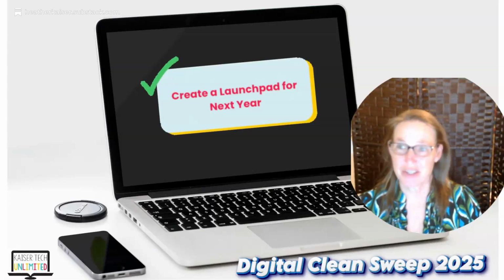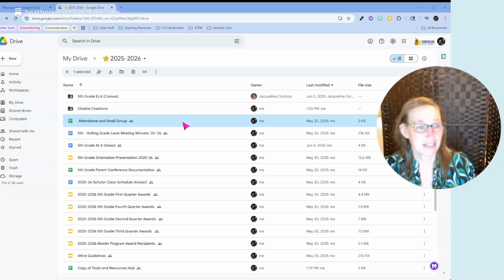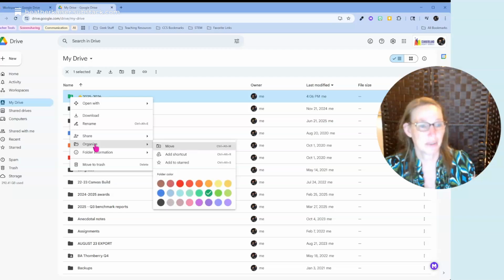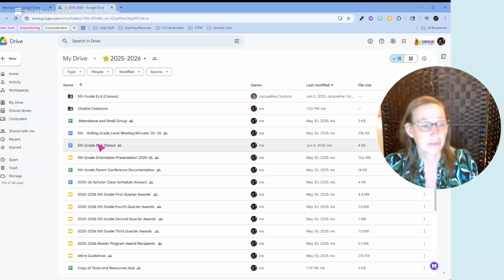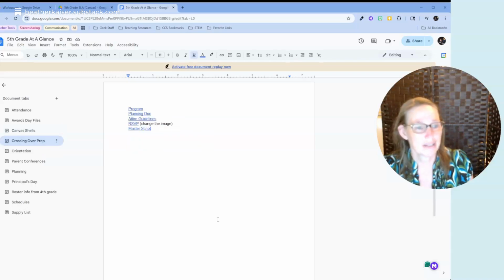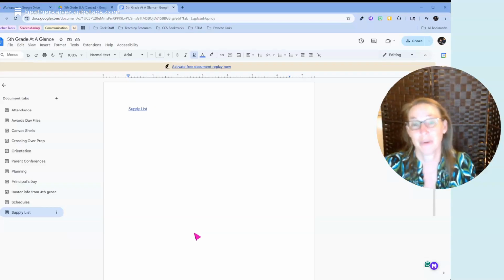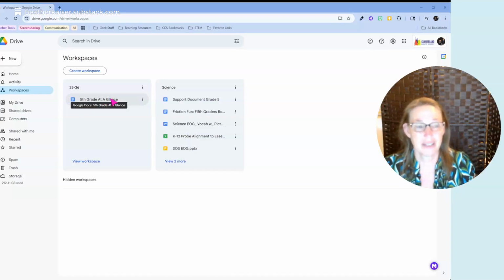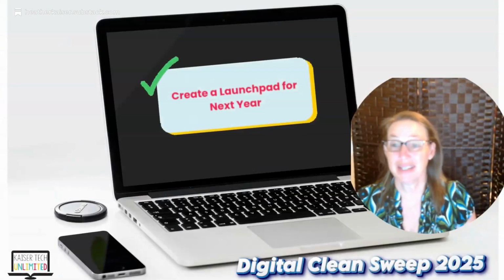Day 25 – Create Your “2025–2026” Folder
Prep now so future you isn’t scrambling in August.